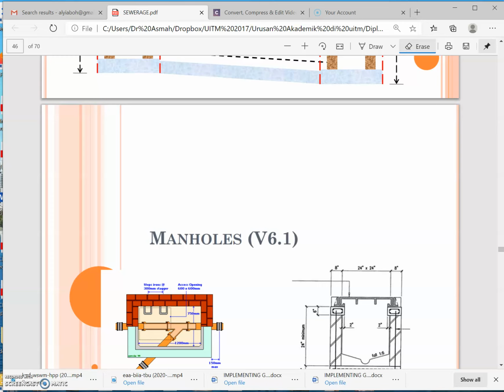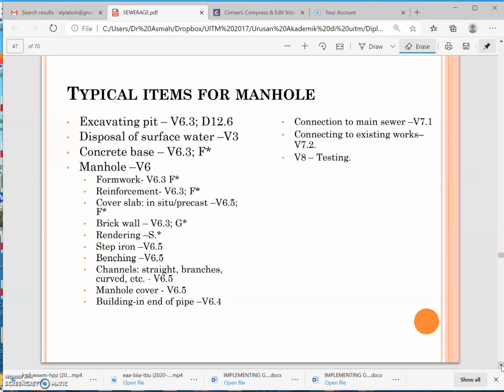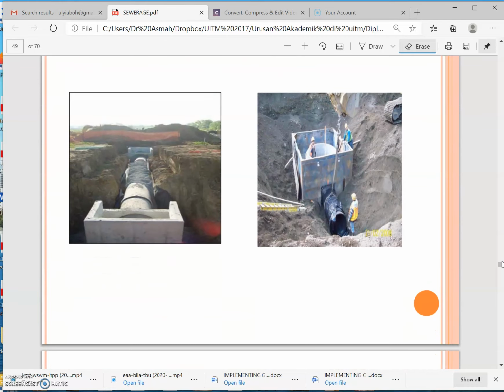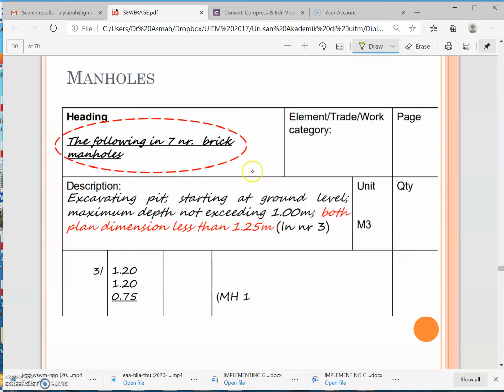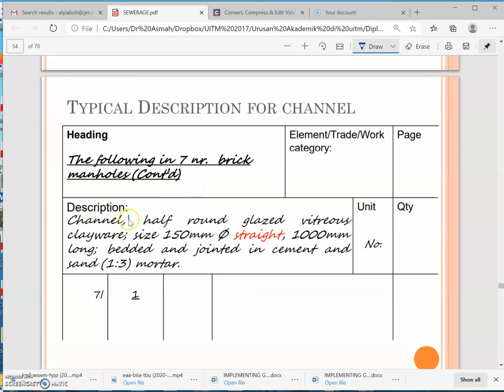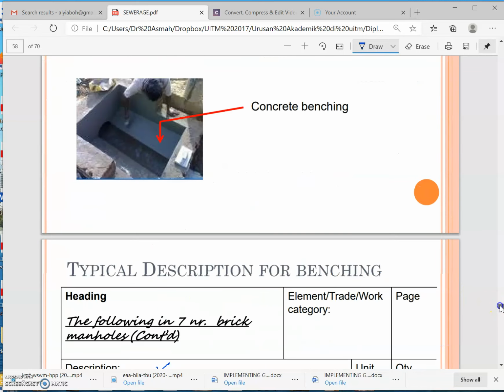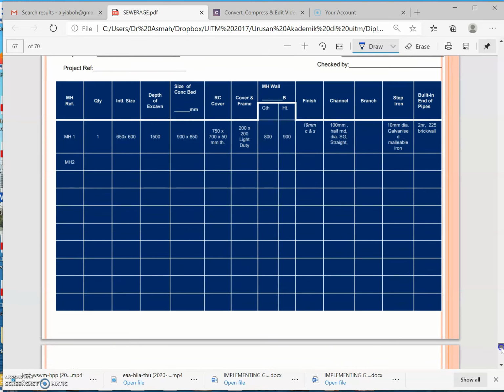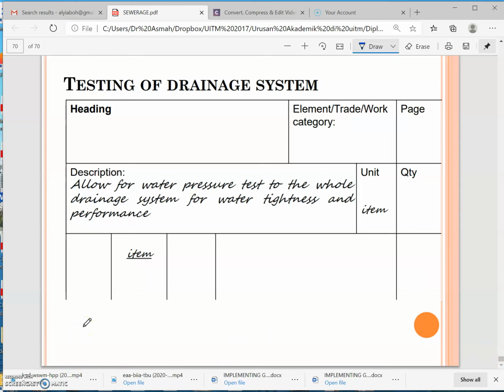Sewerage Part 3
DQS351 For AP114 UiTM Sarawak students. Educational Purpose only